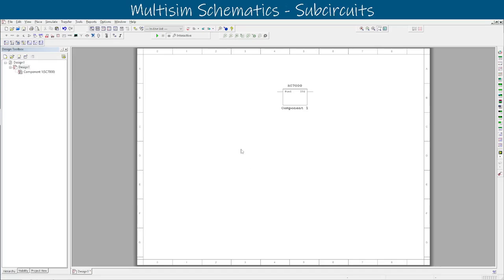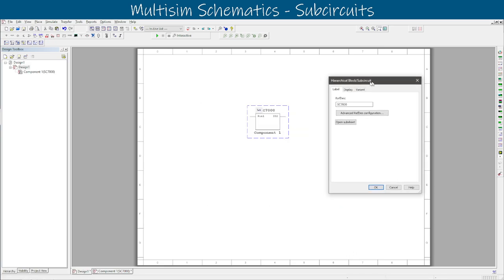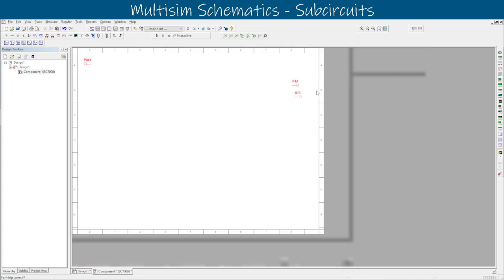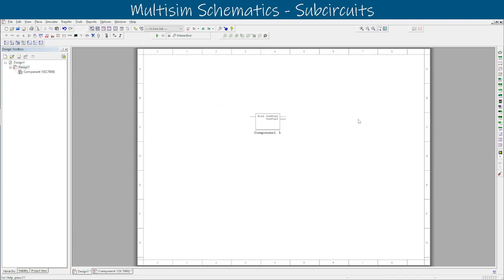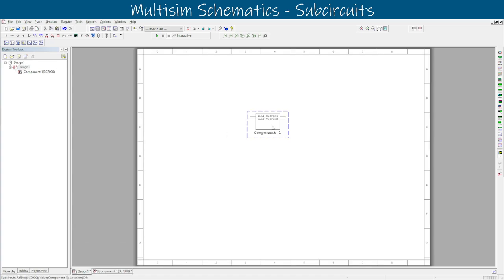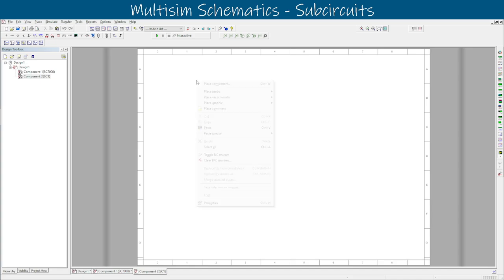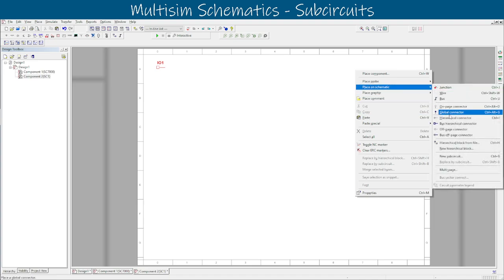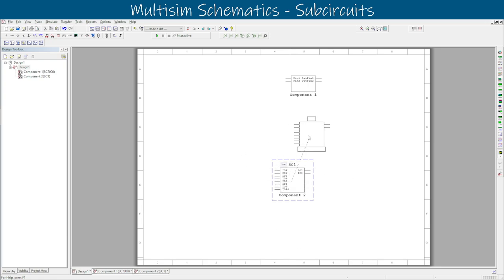Multisim Schematics Subcircuits